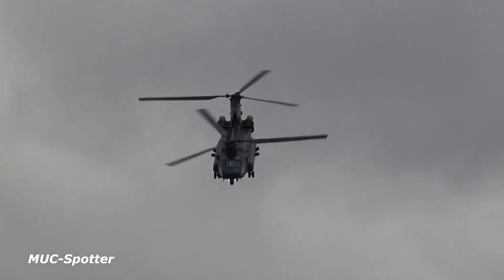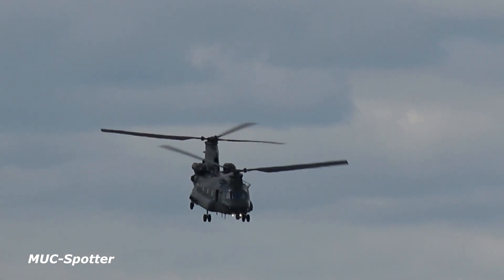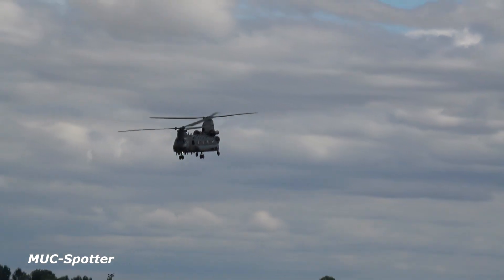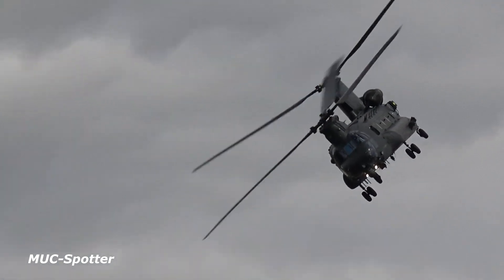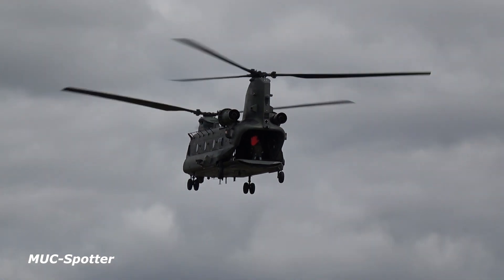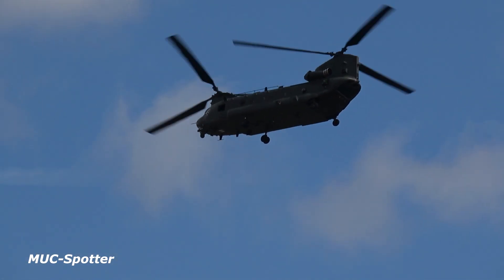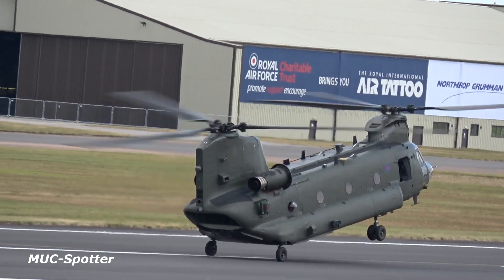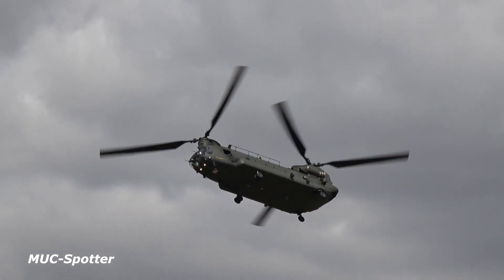Boeing Chinook CH-47 HC2 Royal Air Force RAF flying Display RIAT 2017 AirShow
Boeing Chinook HC2 from the Royal Air Force present an Amazing flying Display at the Royal International Air Tattoo at RAF Fairford
RIAT flying Display on Friday 2017
Reg: ZA720
MSN : MA-032/B-851/M-7020
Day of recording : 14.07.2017